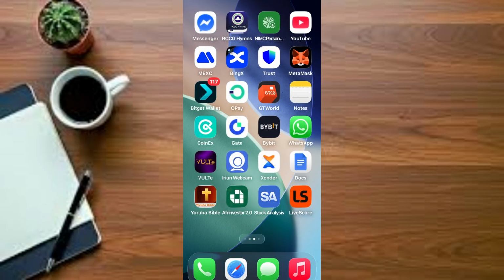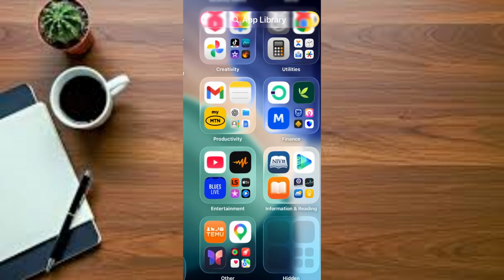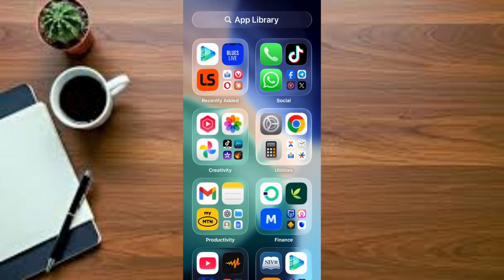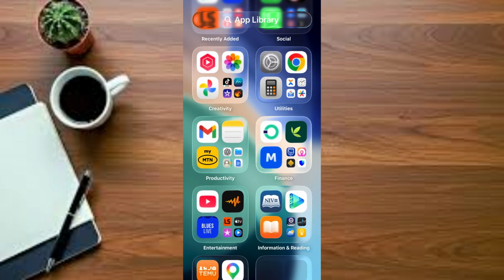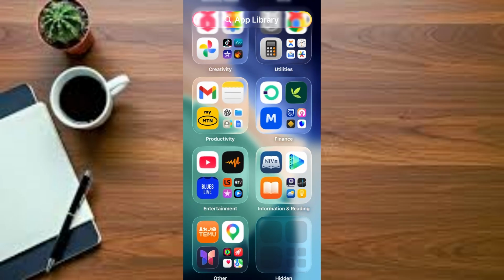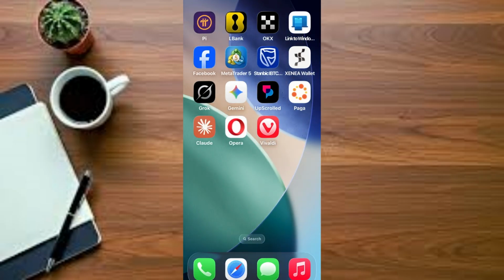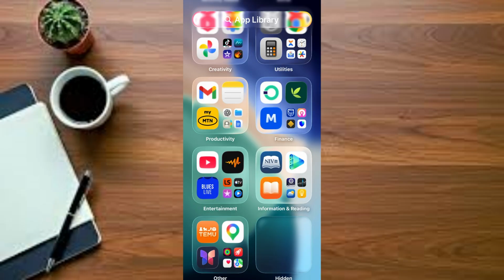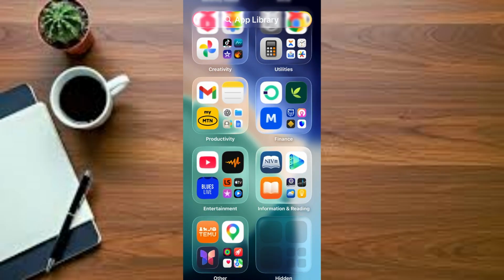The Hidden Apps Clogging iPhone Storage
Is your iPhone running out of storage for no clear reason? The truth is, hidden apps and system data could be silently taking up massive space on your device.

In this video, you’ll discover the exact apps and features secretly clogging your iPhone storage, and how to remove or manage them instantly. Most people never check these, which is why their storage keeps filling up again and again.